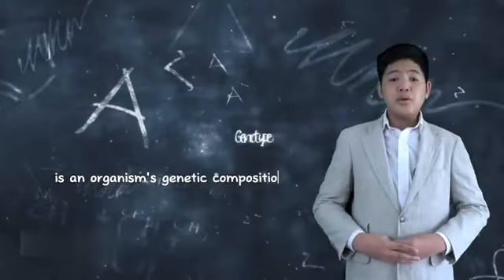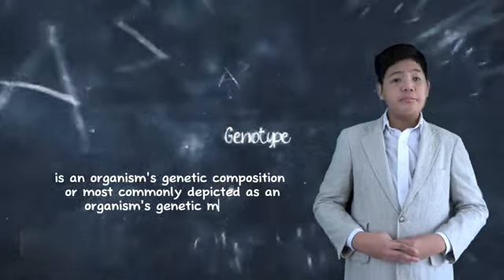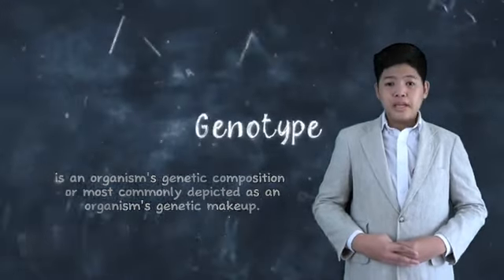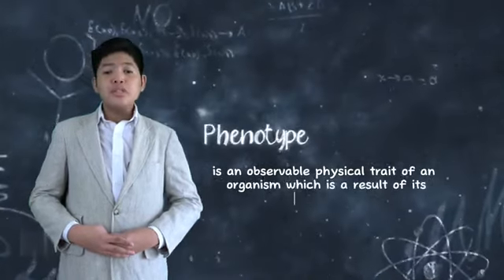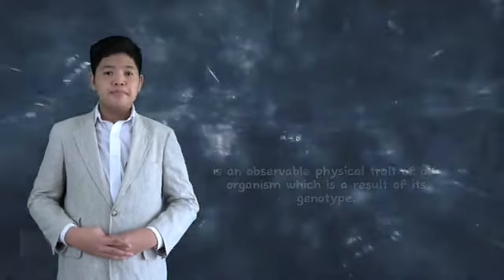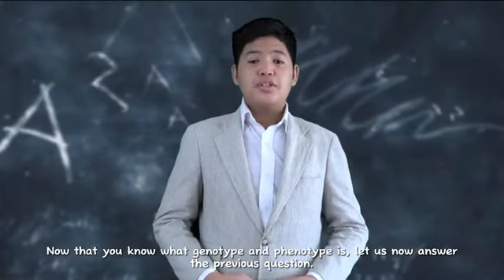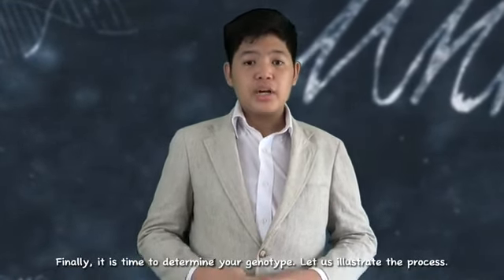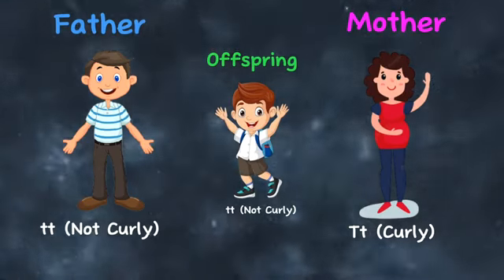Awihao NHS Siyensikula for DSTF 2023